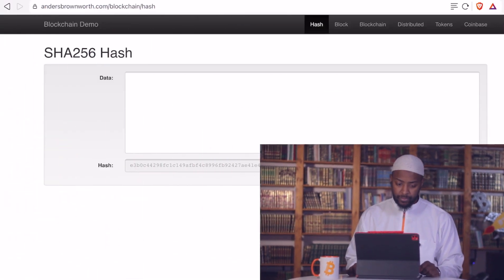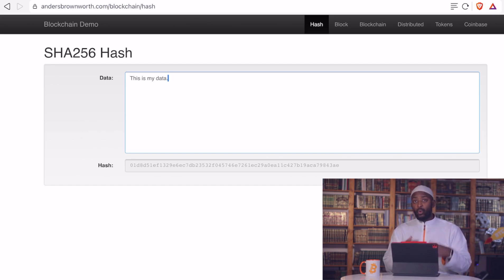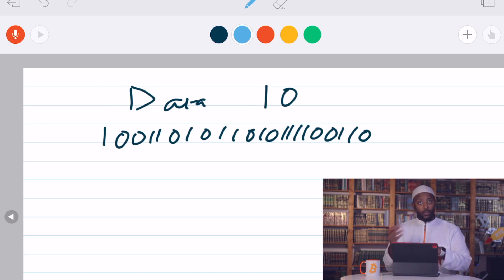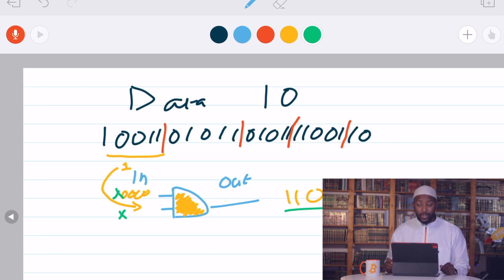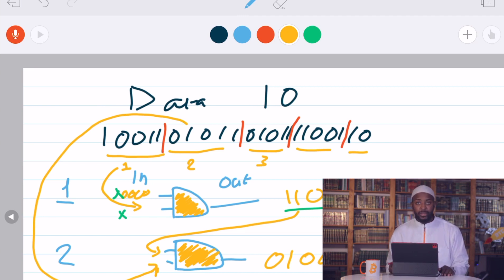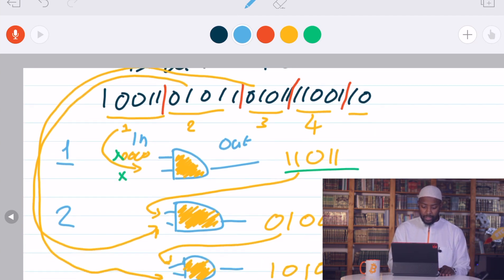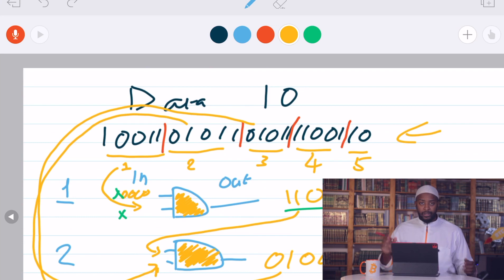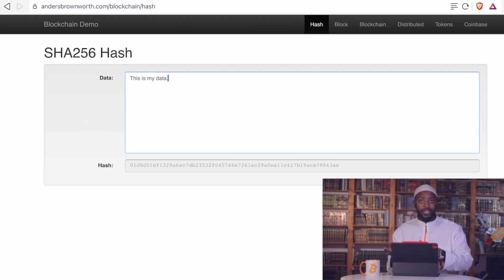Explaining how Bitcoin mining works - Part 1 Hash